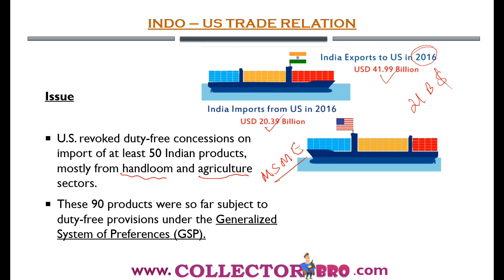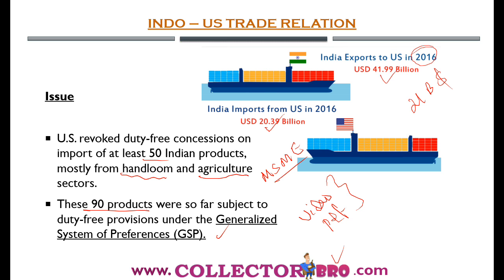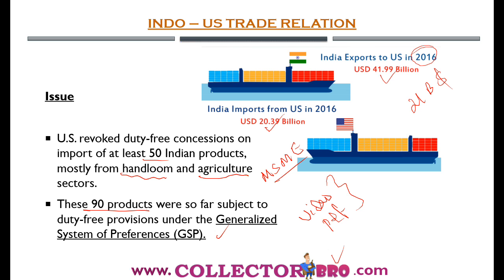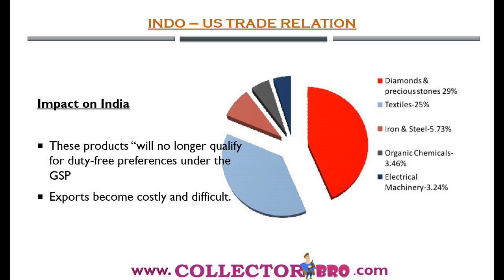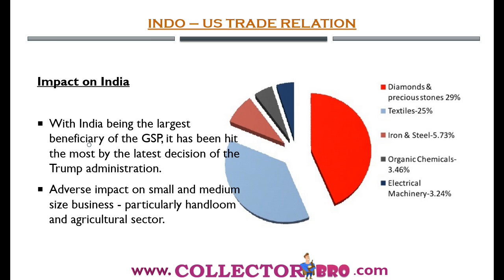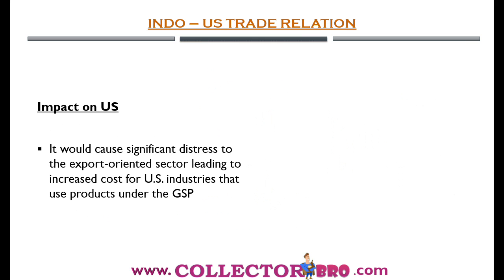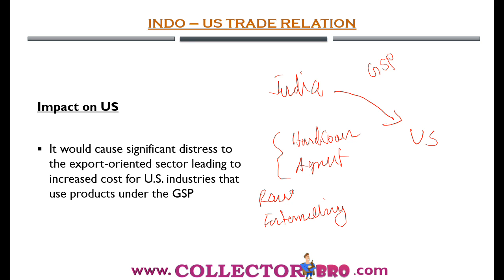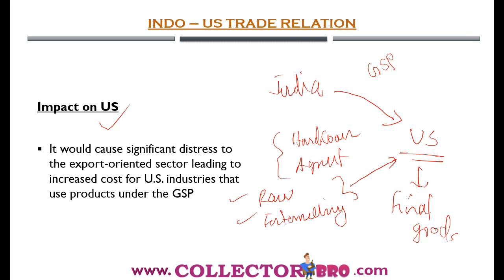Indo - US trade relation current affairs (02/11/2018)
Current affairs, the hindu news analysis, raus ias, daily news analysis, unacademy, byjus news analysis, indo US trade